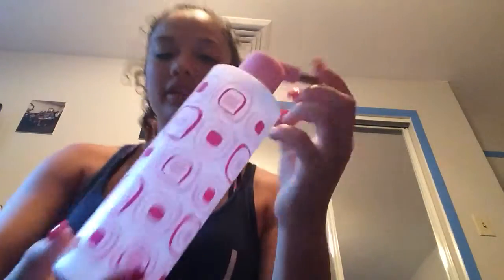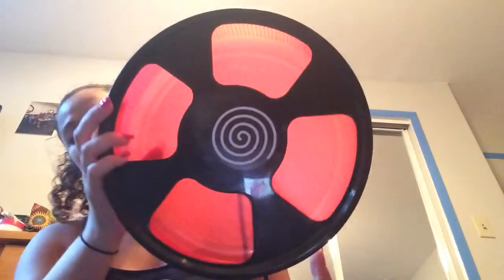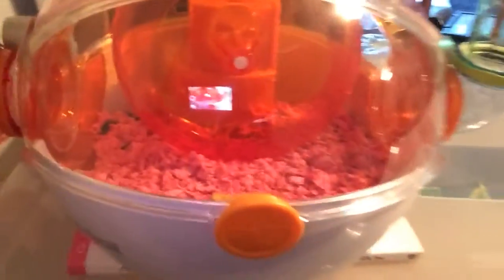Follow up on Cleo🐹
It will be showing you guys I follow up on Cleo and a description on how I bought her. And don't hesitate to ask if you have any questions or video requests!